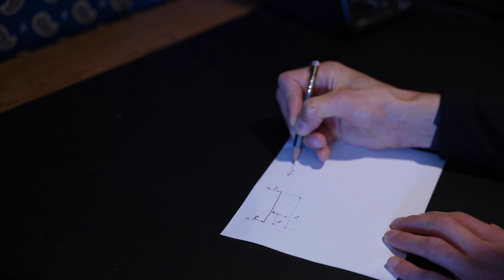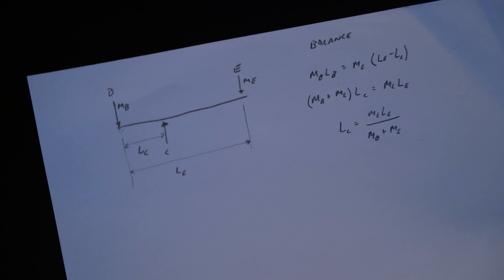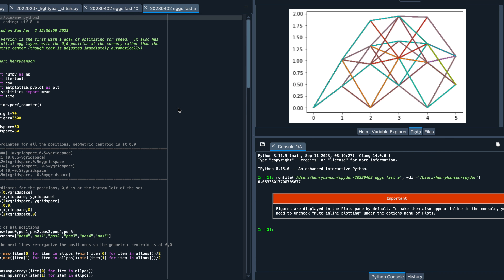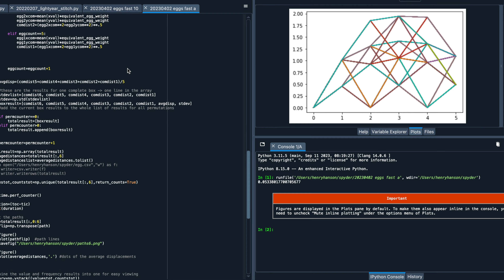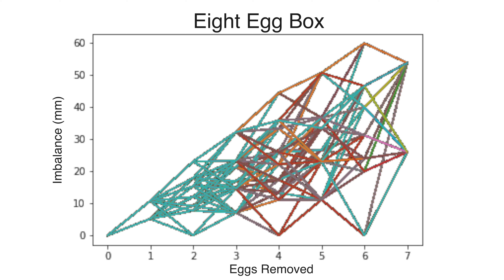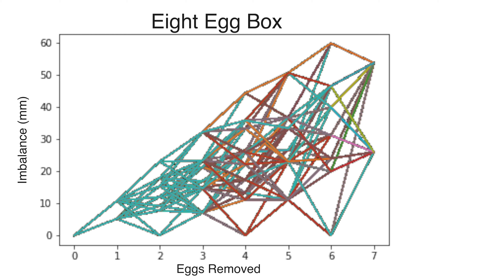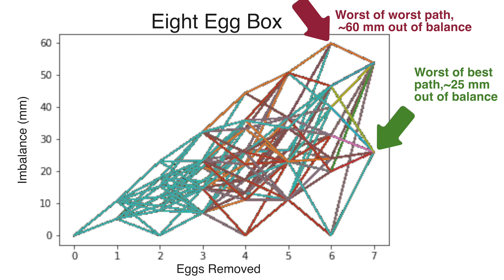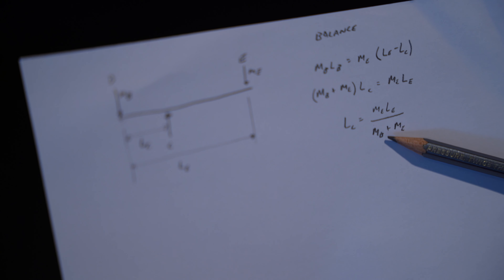Egg Balance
Calculating the best sequence of removing eggs from boxes, optimizing for box balance.